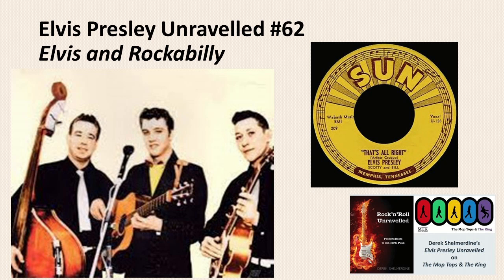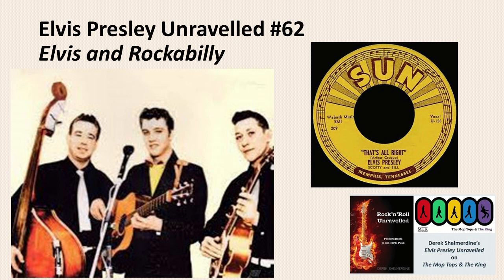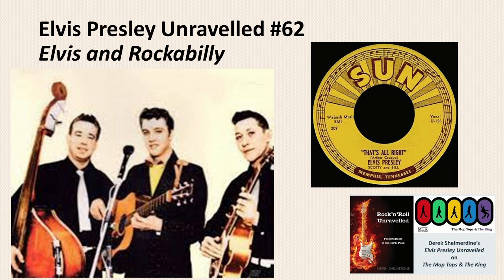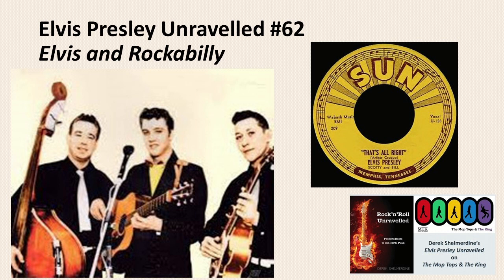Elvis Presley Unravelled #62 - Elvis and Rockabilly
The recording session for Elvis’s first Sun single is often cited as the dawn of rockabilly.
Elvis started to sing Arthur Crudup’s blues song That’s All Right, to a county and western rhythm. Guitarist Scotty Moore and upright bassist Bill Black picked it up and rockabilly was born.
DJ Dewy Phillips is accredited with coining the term on air when he exclaimed, “they’re rocking country music, they’re rockabillys!”

Lots more on my website..: Rock'n'Roll Unravelled - the story of rock'n'roll from its roots to mid-1970s punk.

Author of Rock'n'Roll Unravelled, Derek Shelmerdine - fortnightly guest appearances on the Mop Tops and The King radio show; with his segments, The Beatles Unravelled and Elvis Presley Unravelled.